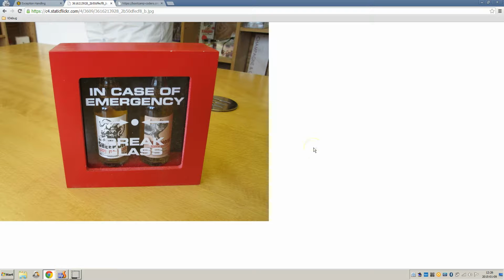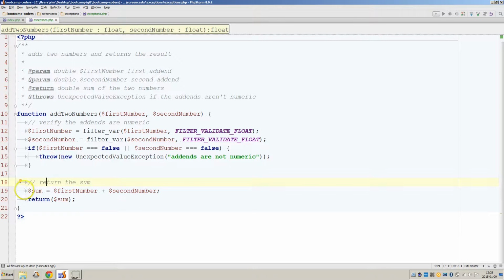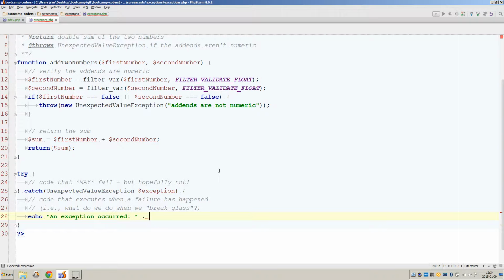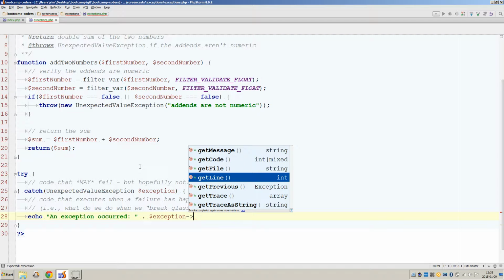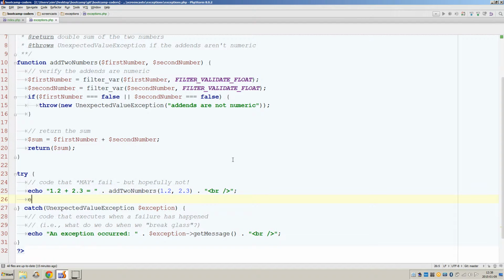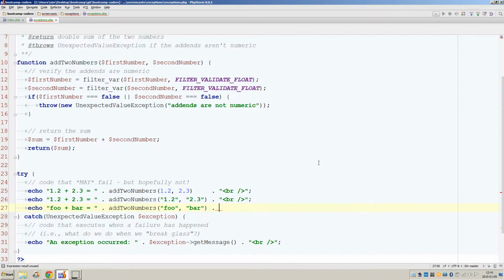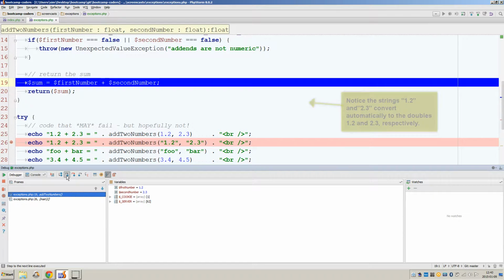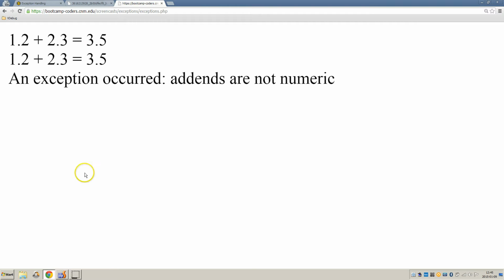Exceptions in PHP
This screencast shows how exceptions are implemented in PHP and how to handle them.